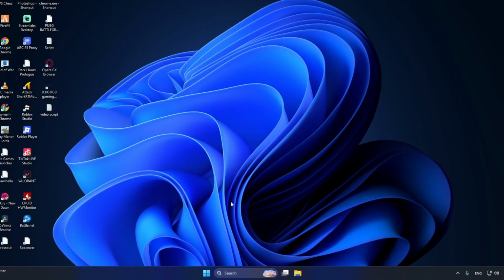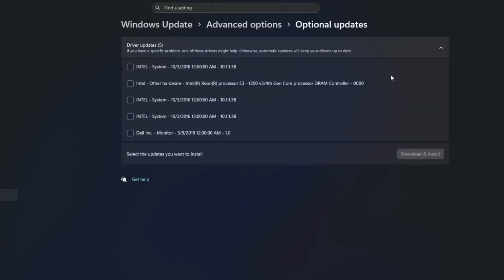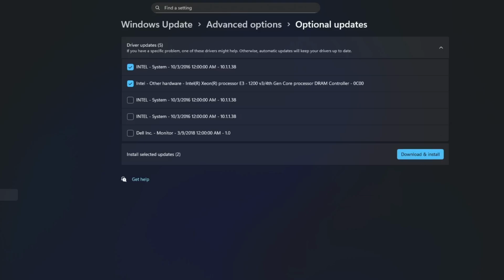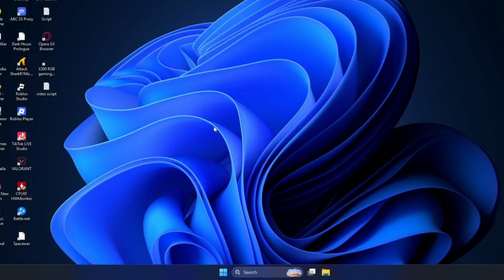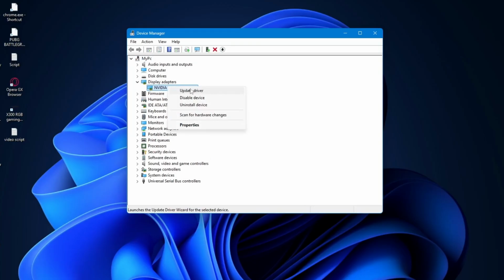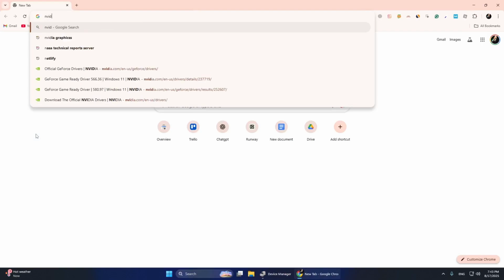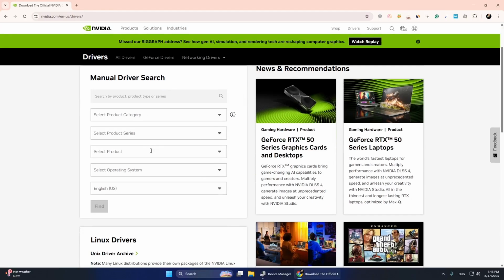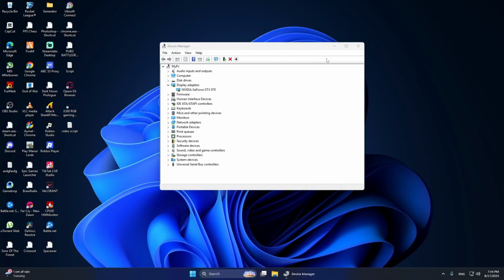How To Update Drivers For Windows 11 | Step By Step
Keeping your drivers up to date is one of the best ways to make sure your Windows 11 PC runs smoothly and without issues. In this step by step tutorial, you’ll learn how to update drivers easily using built-in Windows tools as well as other methods to keep your system optimized. Whether you’re fixing hardware problems, boosting performance, or just making sure everything stays current, this guide walks you through the process in clear and simple steps. Follow along, and by the end, you’ll know exactly how to update drivers on Windows 11.

Did this tutorial help you successfully update your drivers on Windows 11?

🔐 Secure Your Online Activity with NordVPN:

30-day money-back guarantee
Starting at just €3.09/month (instead of €11.59)!